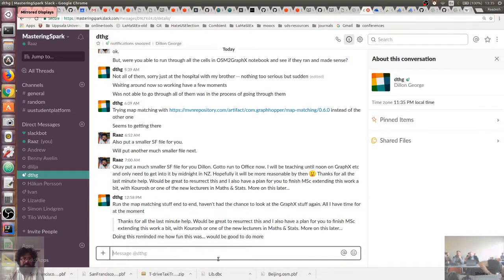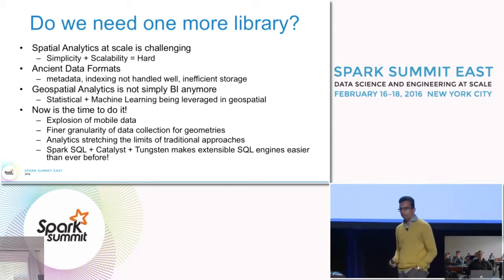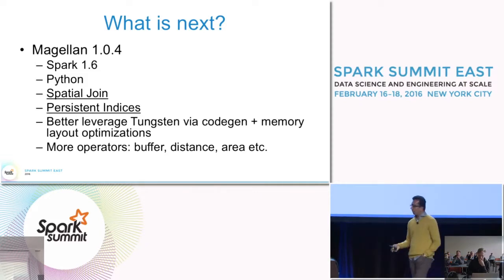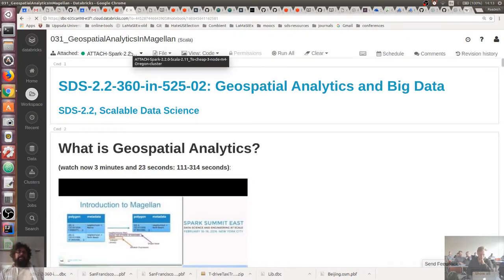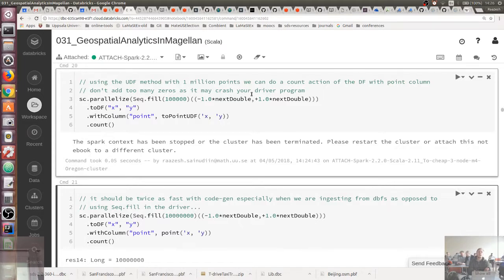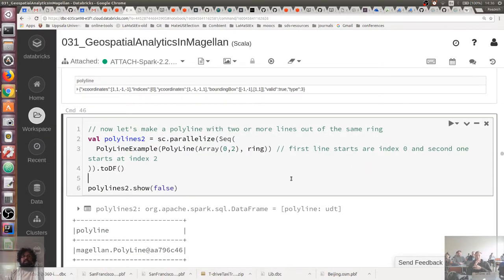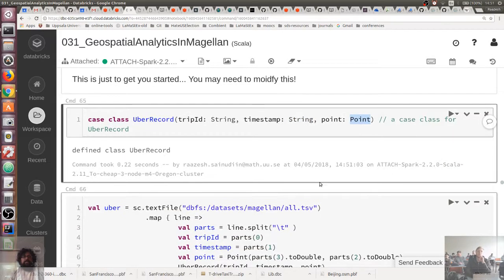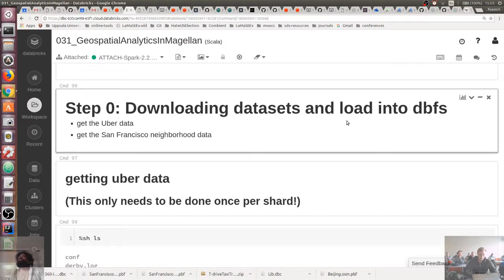360-in-525-03 (Day-2/2-LabLec-3/4) Minutes Course Set: Scalable Data Science from Atlantis